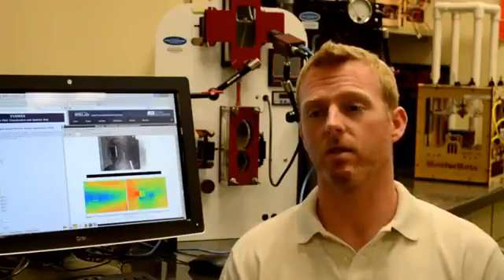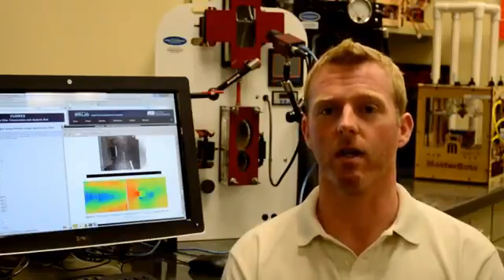Professor David Frakes Review of Hemoflow and Flowcoach Systems at Arizona State University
Bestech Australia offers instruments suitable for classrooms and laboratories to understand the Hemoflow System. Custom designs are available on request.